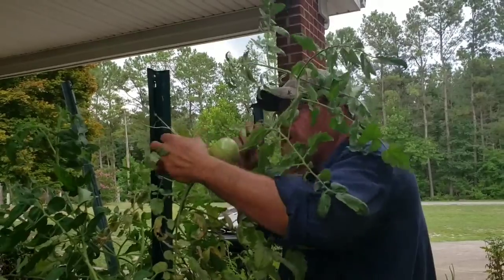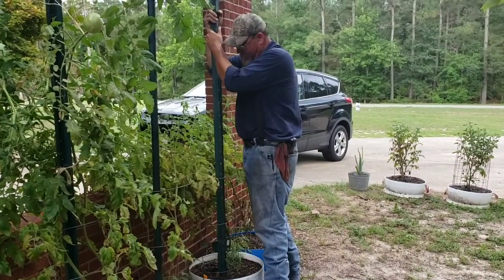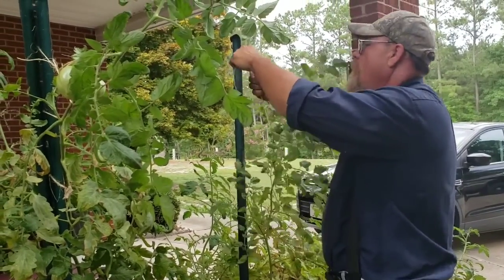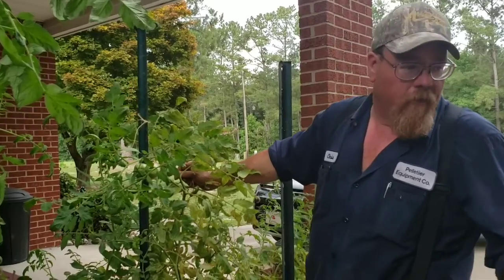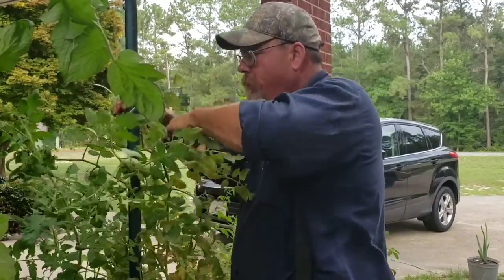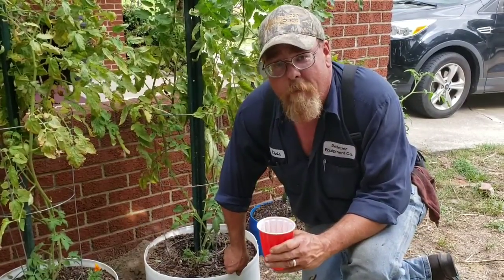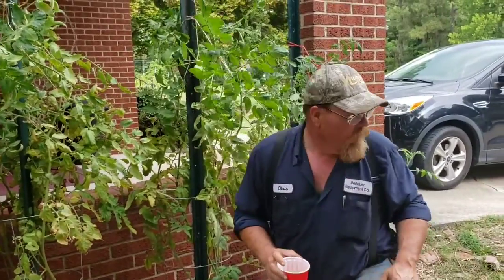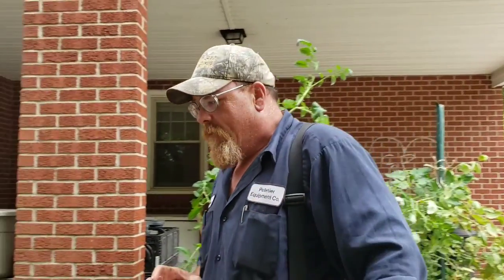Staking tomato plants